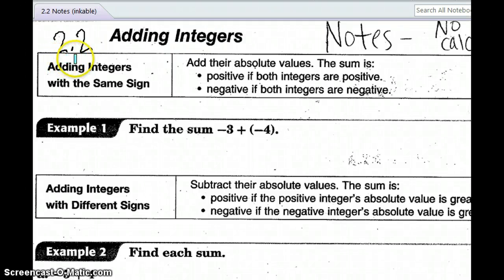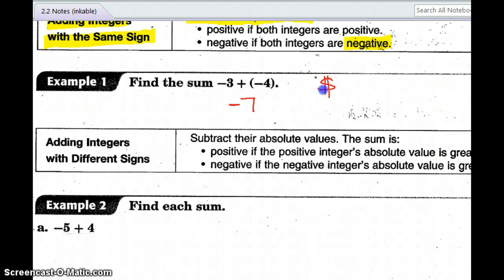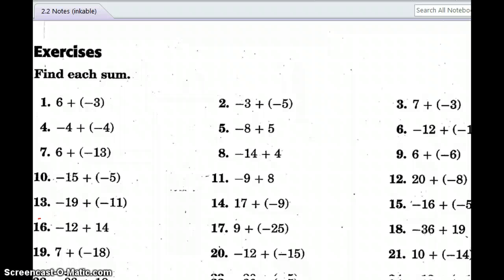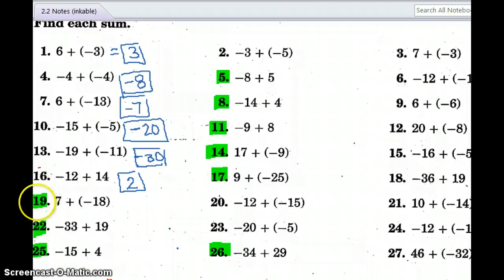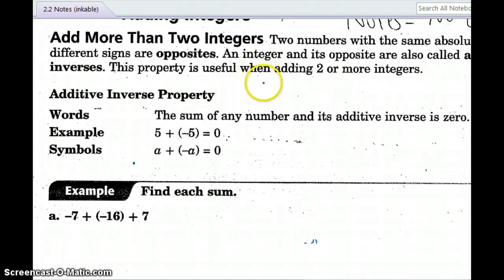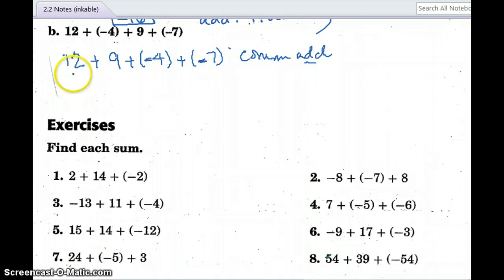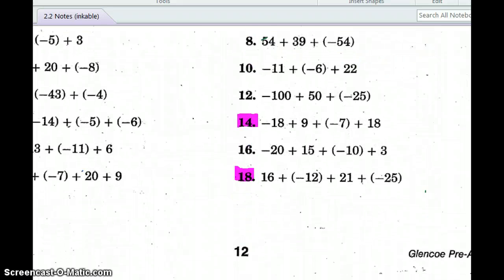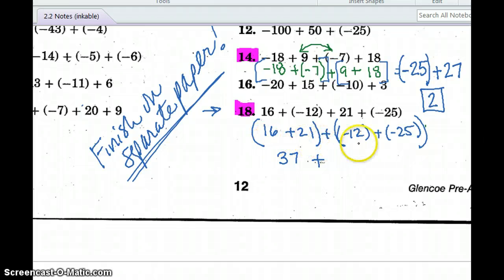PA 2.2 Adding Integers